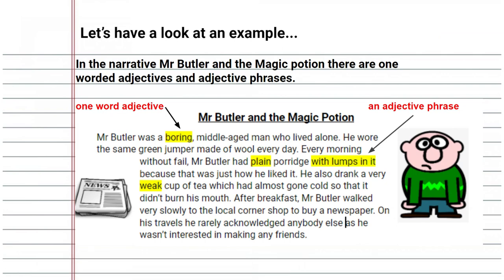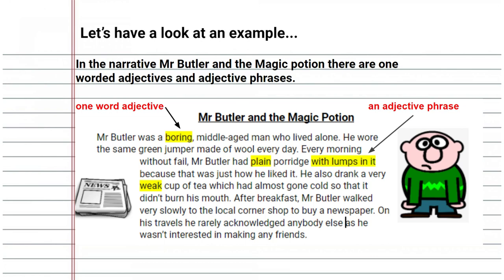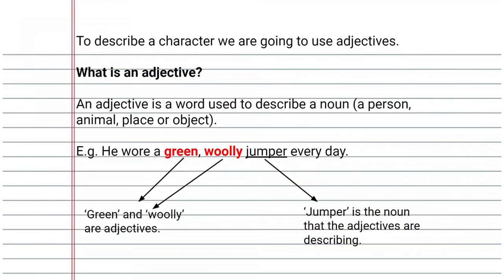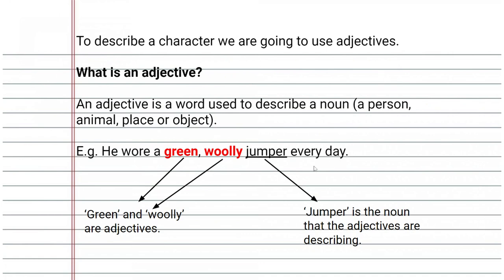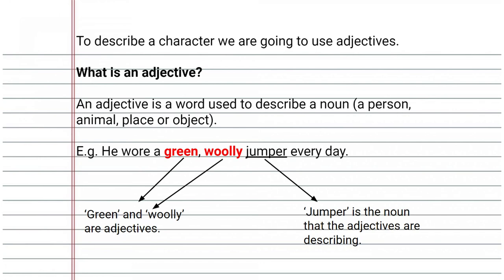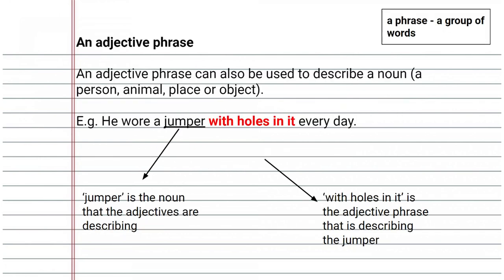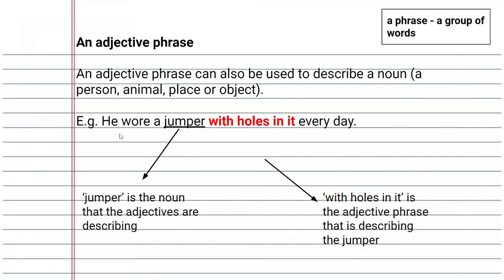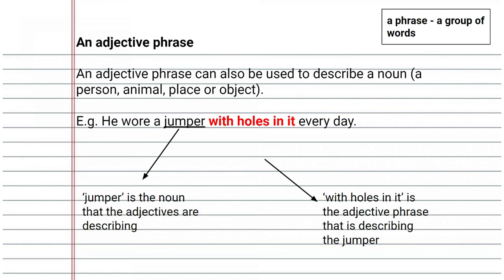Adjectives - English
Adjectives are describing words. They can be one word or written as a phrase.